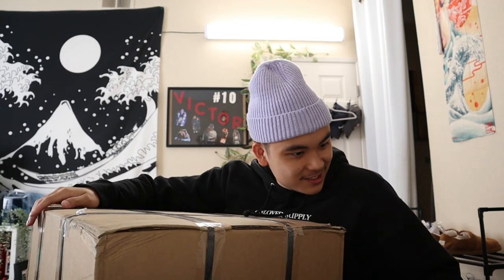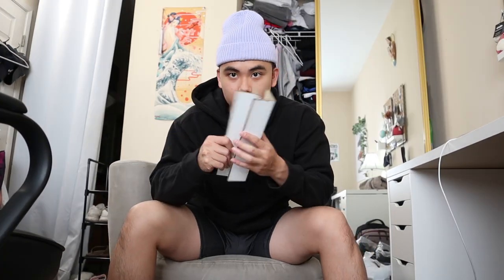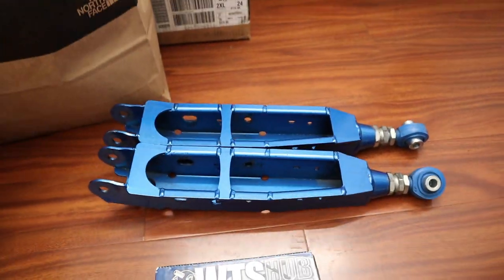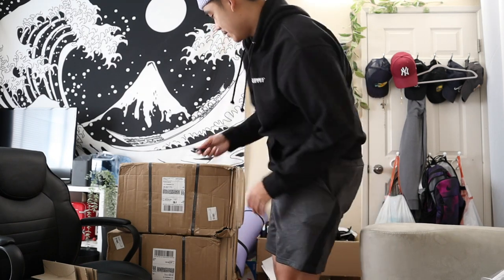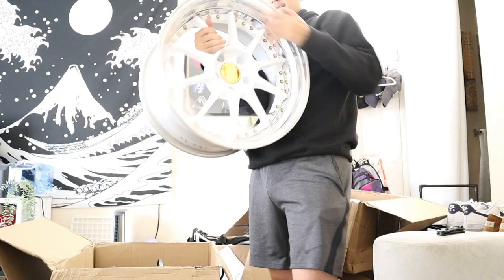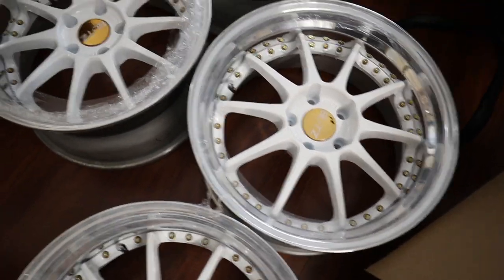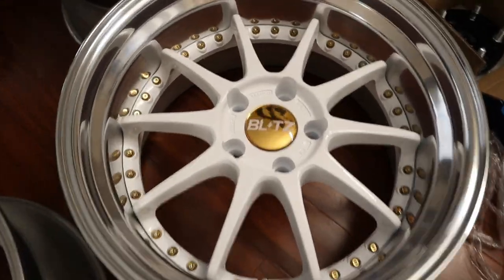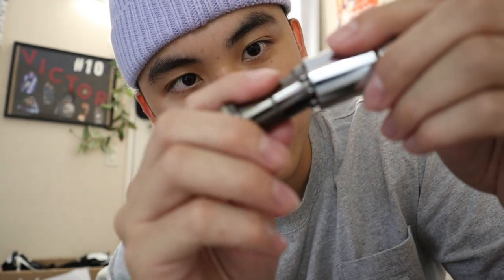Unboxing New 3-Piece Wheels!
Can't believe my wheels finally came in! Everything built to custom spec and got to ceramic coat them too!